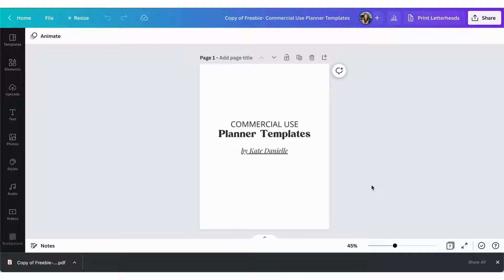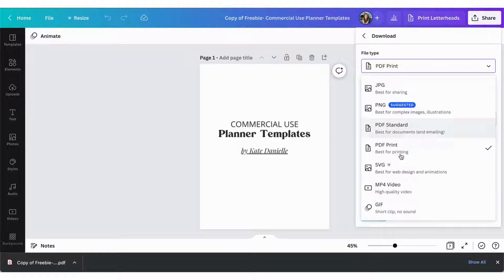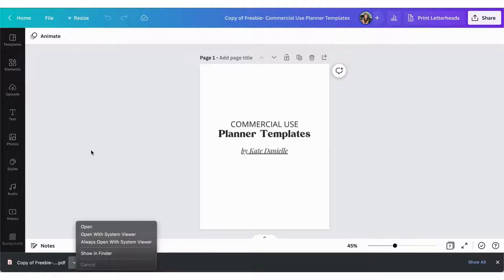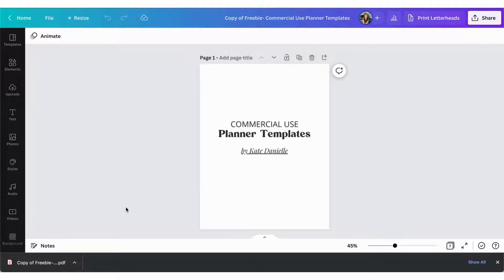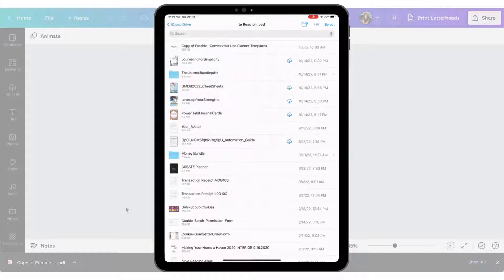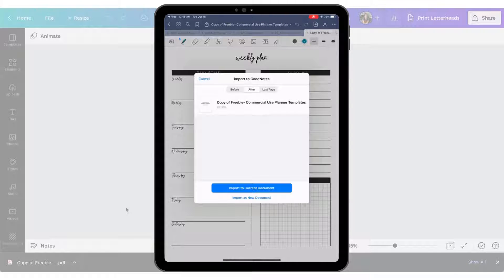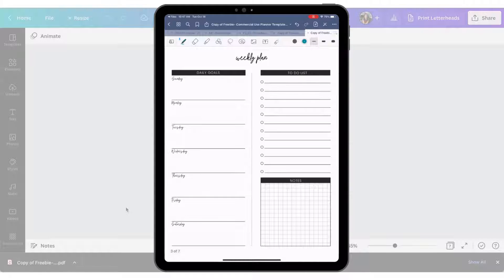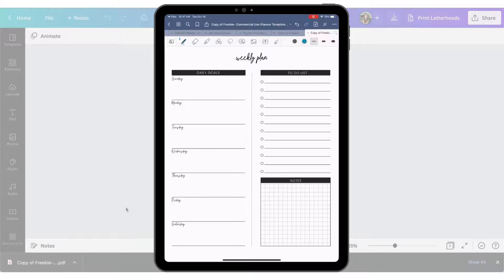Turn a PDF into a Digital Planner | Turn a Printable Planner into a Digital Planner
You can easily turn a PDF into a Digital Planner without any extra steps.

CAMERA GEAR USED:
Web Cam